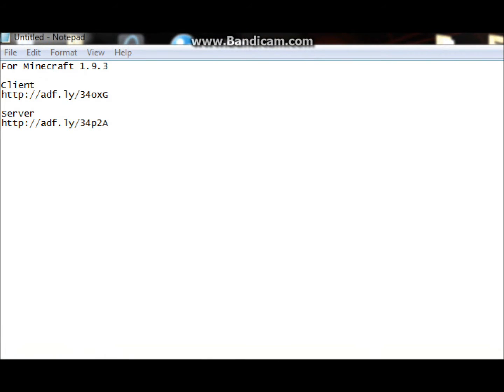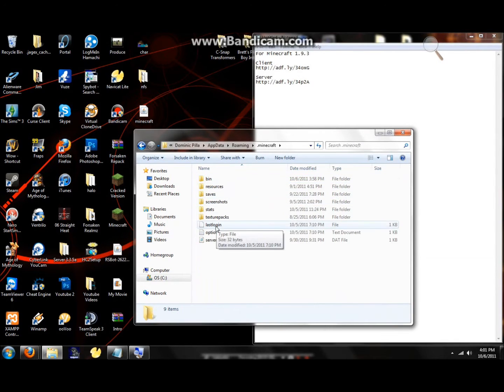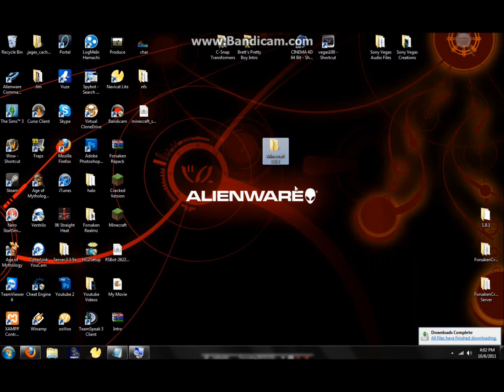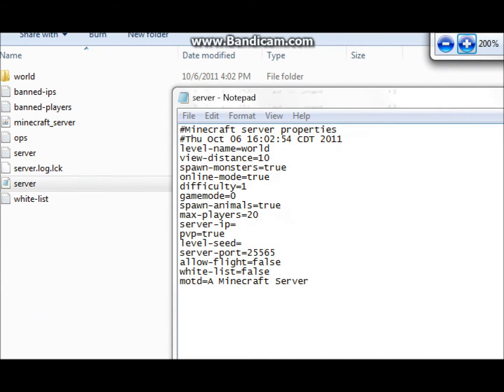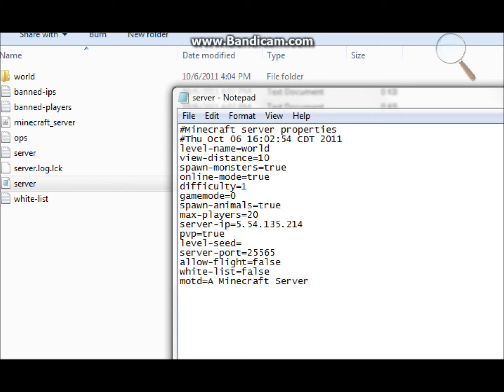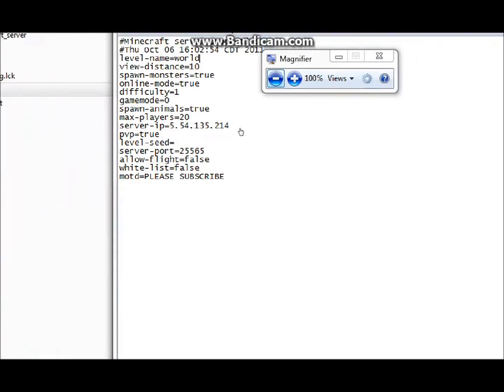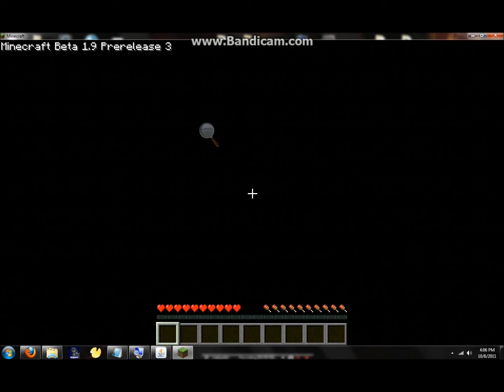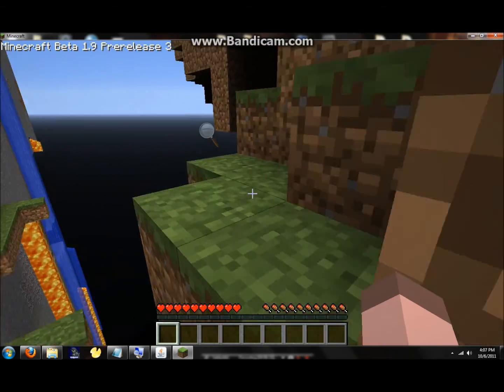How to make your own Minecraft Server 1.9.3 Pre-Release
DOWNLOADS

Hamachi Information for ForsakenCraft

Networks:

ForsakenCraft - Full
ForsakenCraft1 - Full
ForsakenCraft2 - Full
ForsakenCraft3 - Full
ForsakenCraft4
ForsakenCraft5

Network Passwords:

123

(P.S. That is the password for all of the networks!)